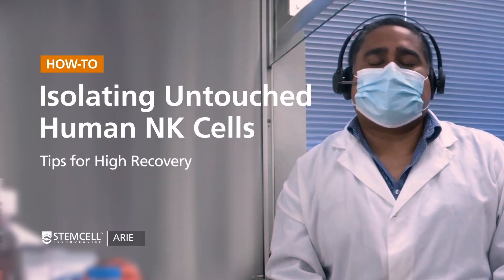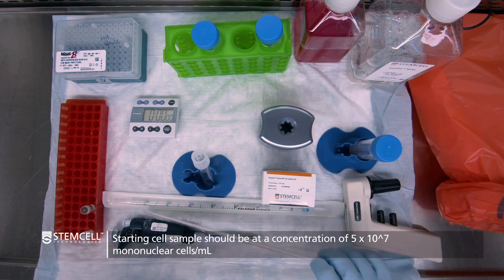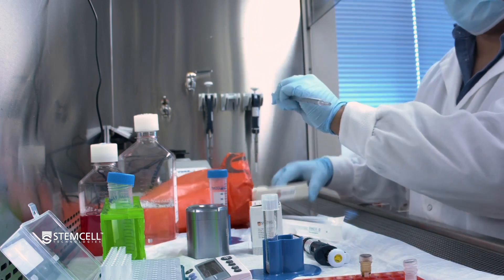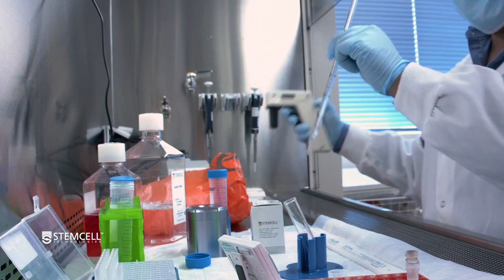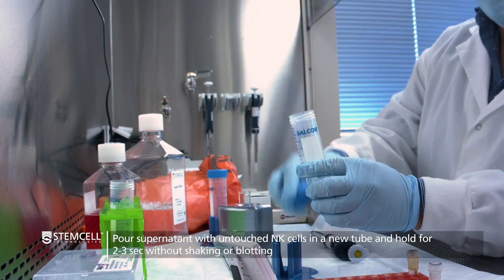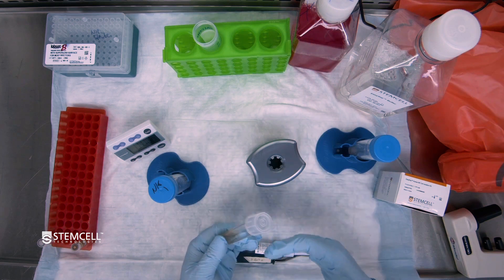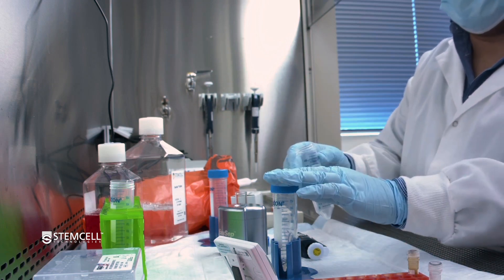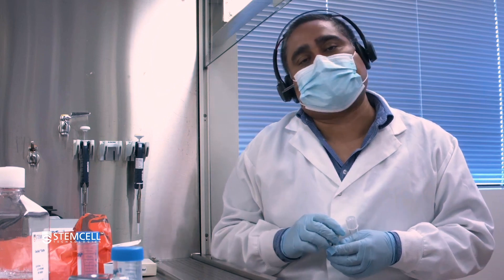How to Isolate Untouched Human NK Cells and Tips for High Recovery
In this technical protocol video, you will learn how to isolate untouched human natural killer (NK) cells from a mononuclear cell suspension using the EasySep™ Human NK Cell Isolation Kit (Catalog # 17955) and the "The Big Easy" EasySep™ Magnet (Catalog # 18001). The video includes optional steps to obtain higher NK cell recovery. This video is for demonstration purposes only; please consult the Product Information Sheet for further details on the protocol.

0:00 - Intro
0:57 - Part I: Isolation of natural killer (NK) cells
2:39 - Addition of the EasySep™ Human NK Cell Isolation Cocktail (Catalog # 17955C)
4:12 - Addition of the EasySep™ Dextran RapidSpheres™ (Component # 50103)
6:13 - Top up of sample with EasySep™ Buffer (Catalog # 20144) and magnetic separation
7:04 - Collection of untouched NK cells
8:06 - Part II: Optional steps to achieve higher recovery
9:19 - Resuspension of EasySep™ Dextran RapidSpheres™ (Component # 50103) bound cell fraction and magnetic separation
11:14 - Collection of additional untouched NK cells
12:23 - Additional suggestion for higher recovery

Below are more resources to learn how to prepare your samples for cell isolation:

How to process a leukopak for downstream cell isolation with EasySep™

For a full list of products as well as educational resources, please visit our